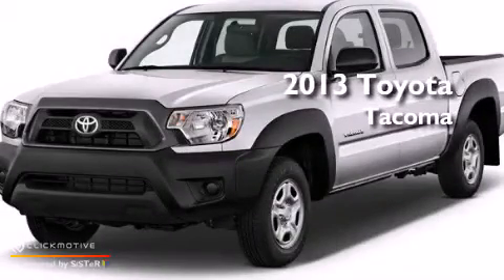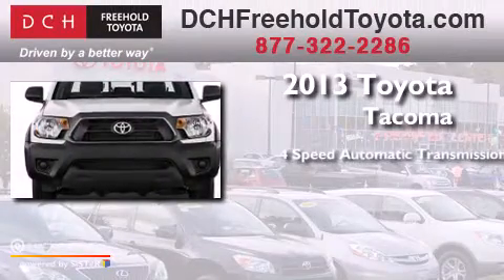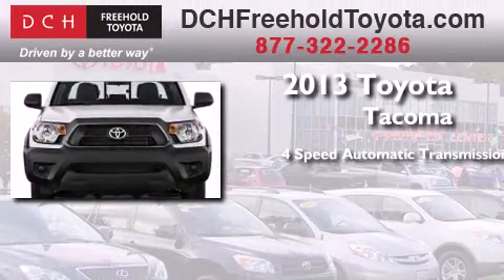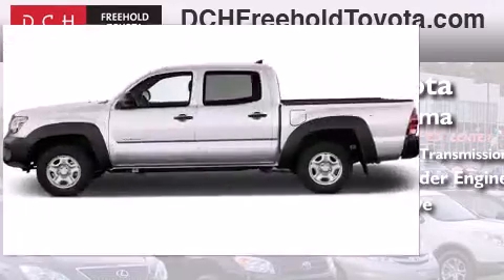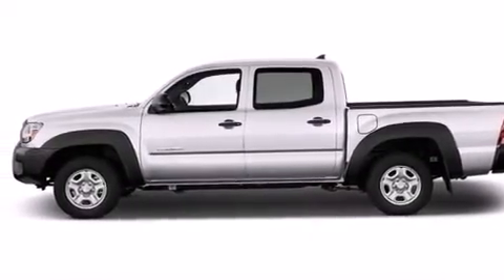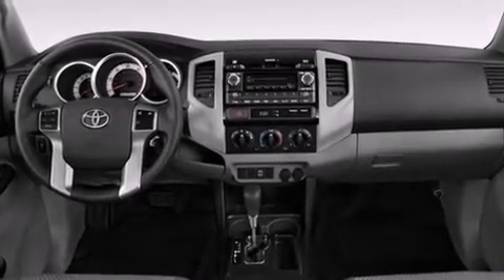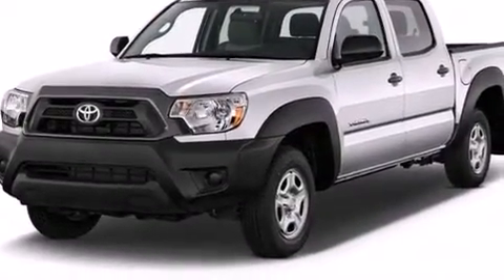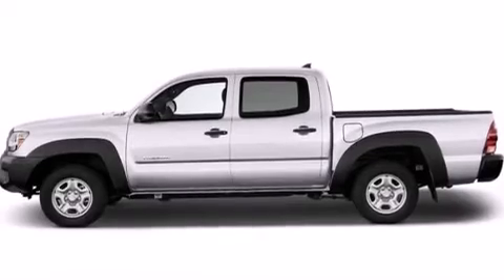2013 Toyota Tacoma Freehold NJ 7728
We've been honored to serve the Freehold NJ area , we promise that your experience at our dealership will exceed your expectations ! Year : 2013 Make : Toyota Model : Tacoma Engine : Gas I4 2.7L/164 Trans . : Automatic Exterior : Magnetic Gray Metallic Miles : 5 Interior : DARK CHARCOAL Stock : FT31436 DCH Freehold Toyota 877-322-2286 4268 Route 9 South Freehold , NJ 07728